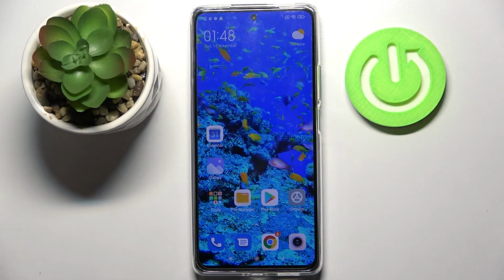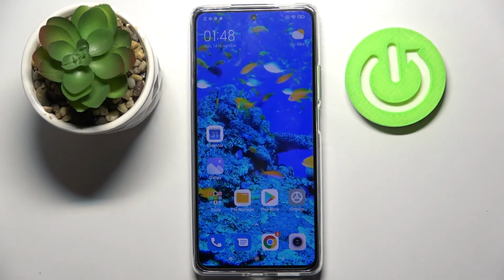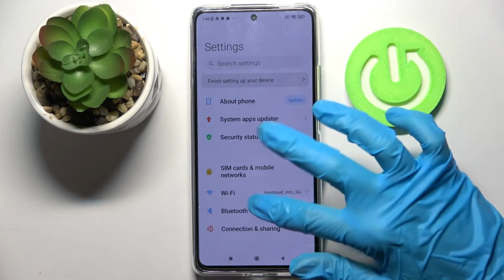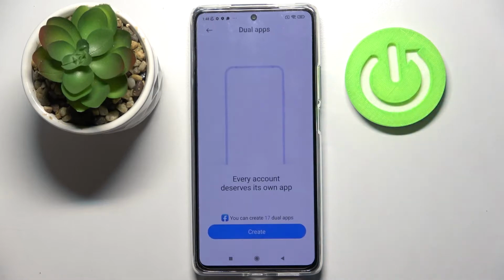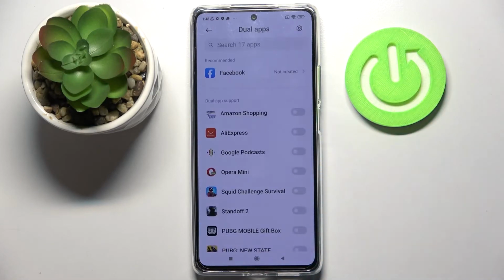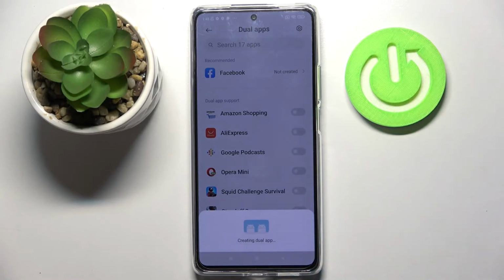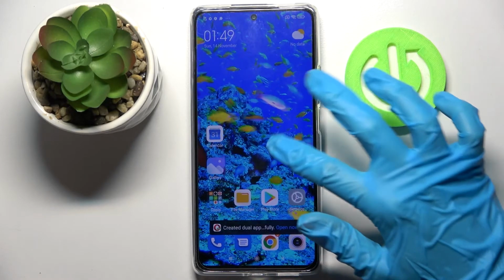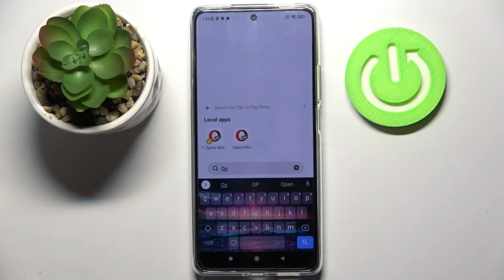How to Operate App Cloner in Xiaomi 11T - Clone Apps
Did you know that you can Clone Apps on your Xiaomi 11T? That's because this smartphone allows you to select downloaded apps, on which you have two accounts, like Facebook for example, and in the right settings, easily Clone them. So, if you are interested in having two separate apps for your accounts instead of switching between them in one, then let's get started!

How to clone apps in XIAOMI 11T? How to clone applications in XIAOMI 11T? How to dual apps in XIAOMI 11T? How to clone apps in Android? How to use multiple accounts in XIAOMI 11T?